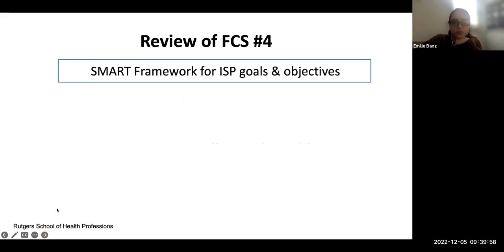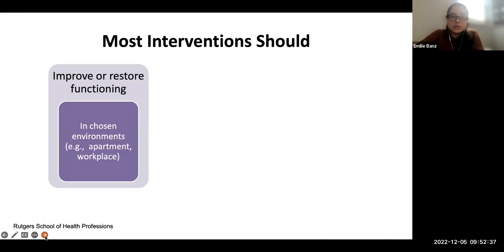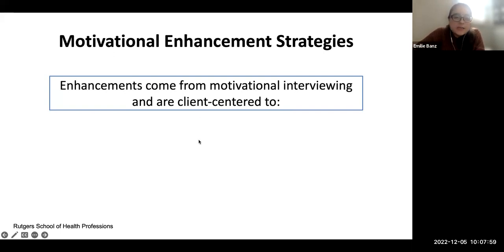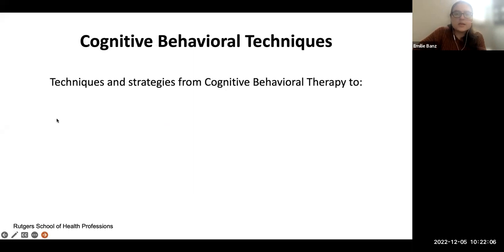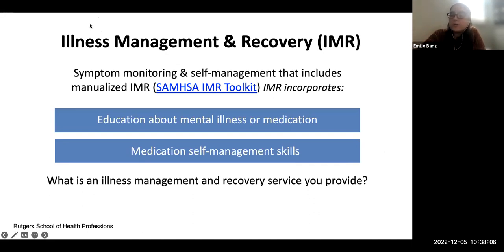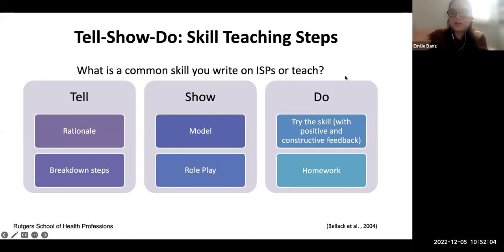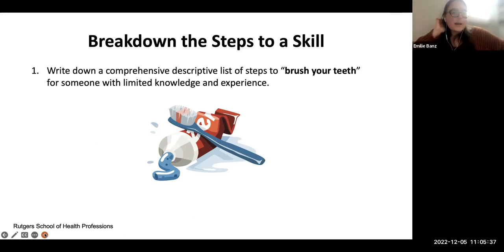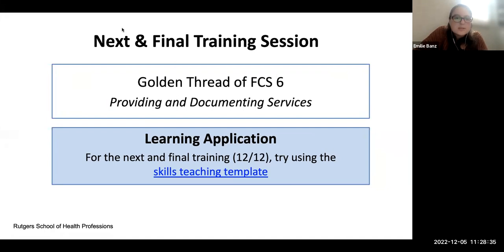The Golden Thread of Documentation for Foundational Community Supports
Intervention Development